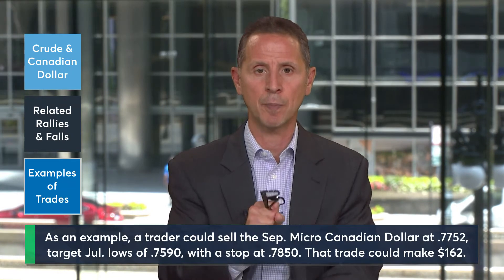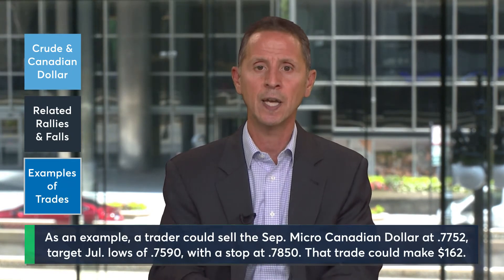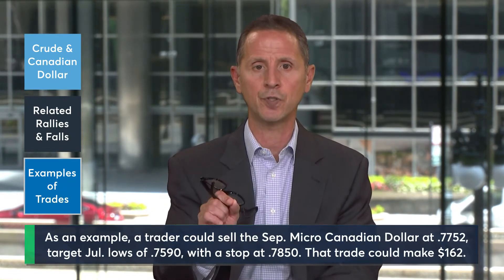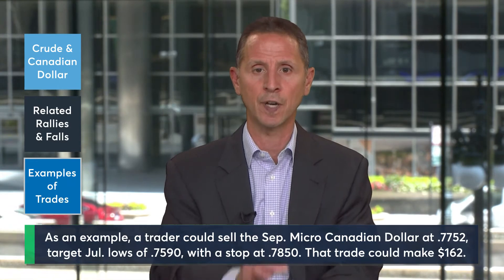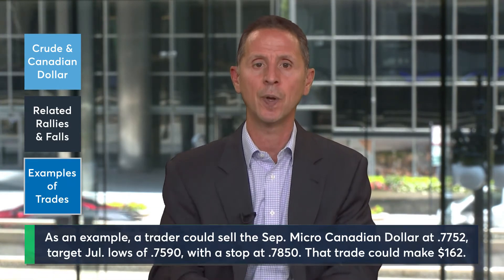FX Insights: Tracking Moves Between CAD and Crude Oil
app, forex, fx, insights, iuorio, micros, energy, oil, retail, social, tube